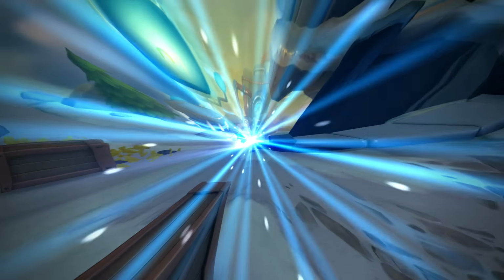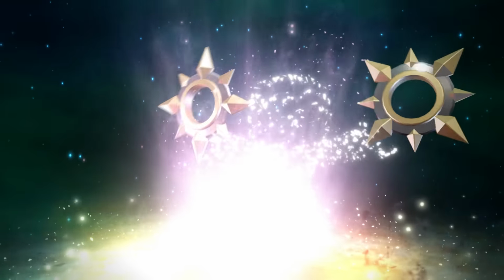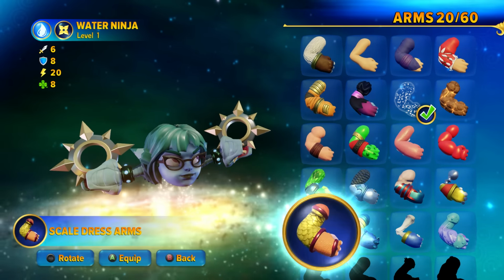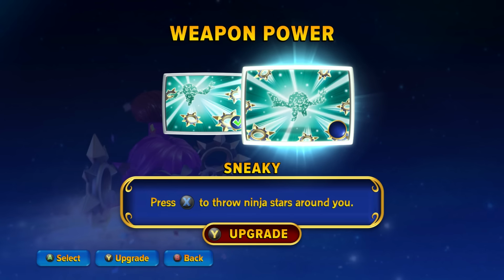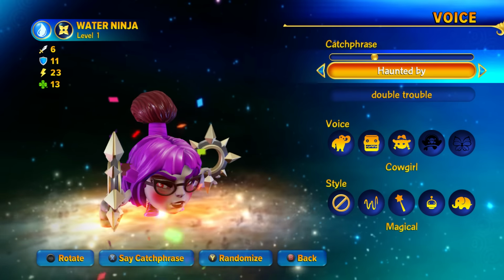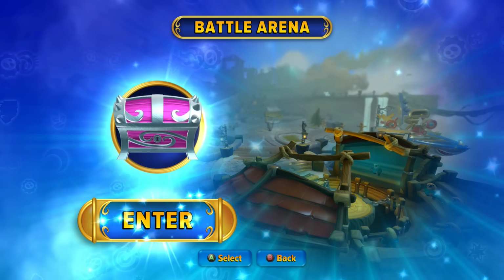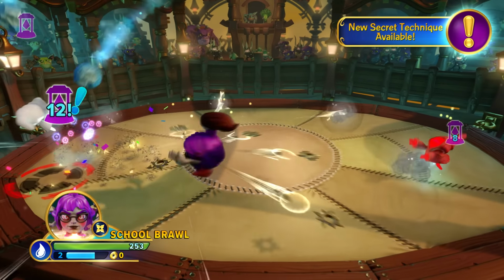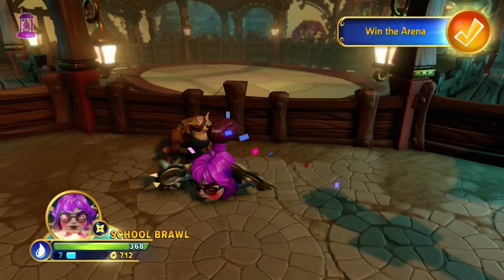Skylanders Imaginators - SCHOOL BRAWL [Water Creation Crystal] - Xbox One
Be sure to smack that "LIKE" button for more Skylanders Imaginators!!!

thereal8bittheater